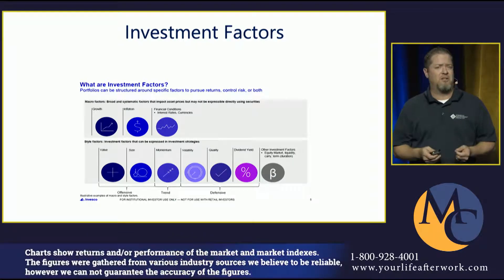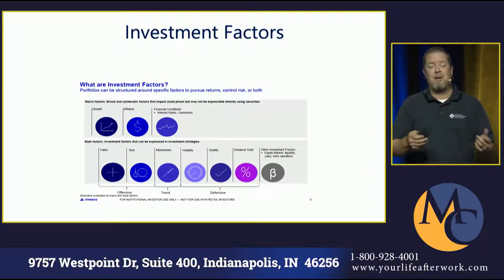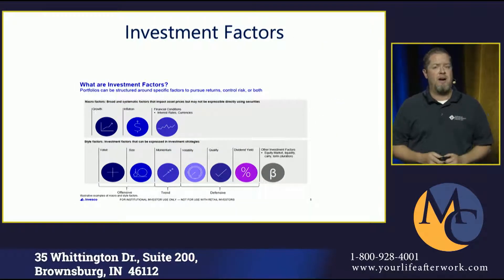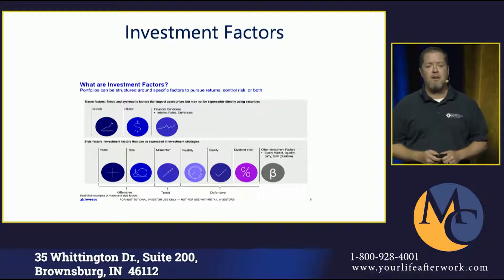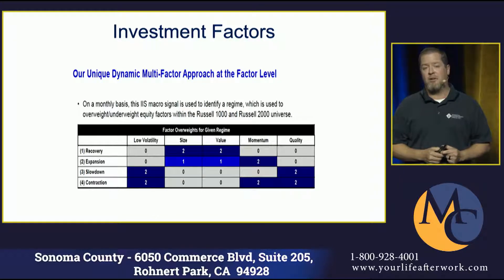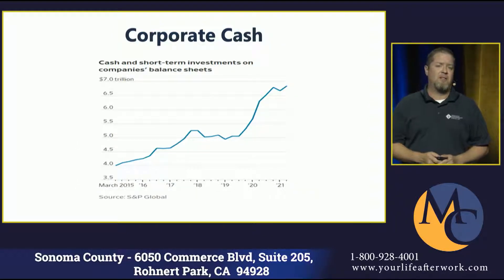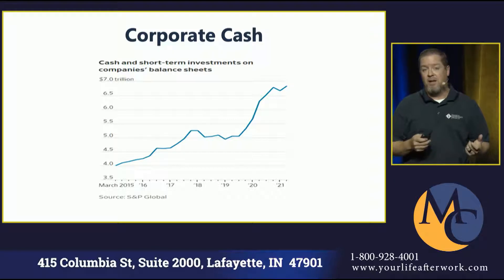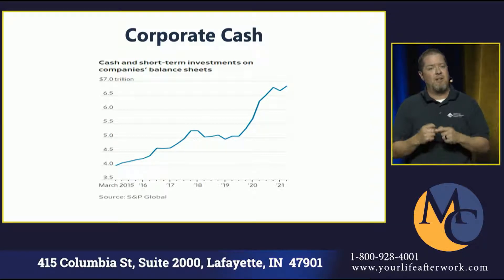Market Carver: August 26, 2021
Presented by Adam Harter, CFA.

Topics this week include:

- ​​​​​Investment Factors
- Corporate Cash
- Turnover In Global Top 10
- New Highs & Lows
- Credit Spreads
- Margin Compression
- ​​​​China Struggles

Schedule your complimentary Next Steps meeting today!